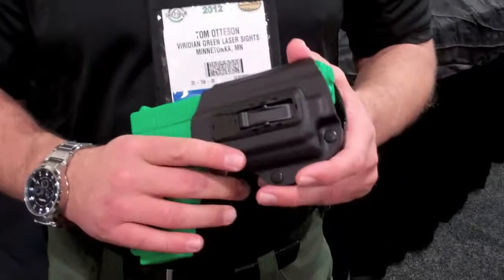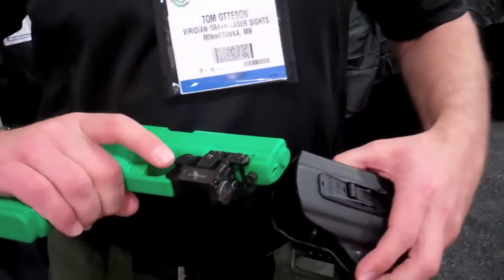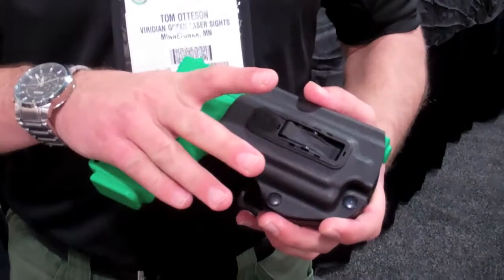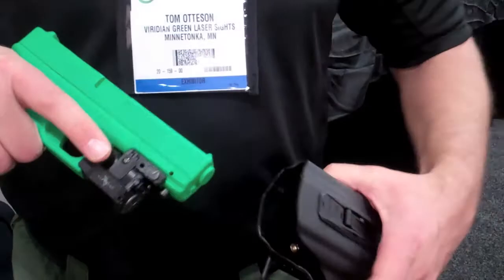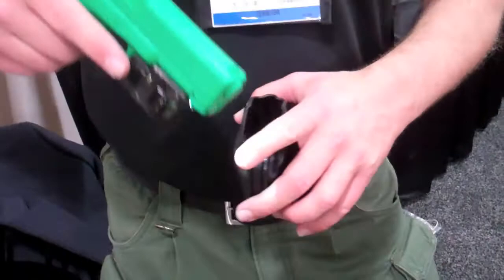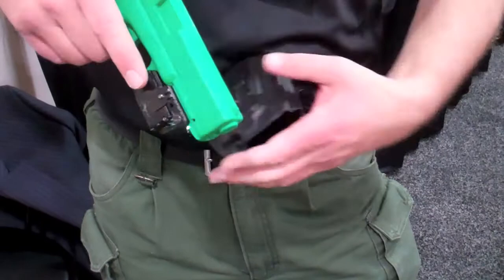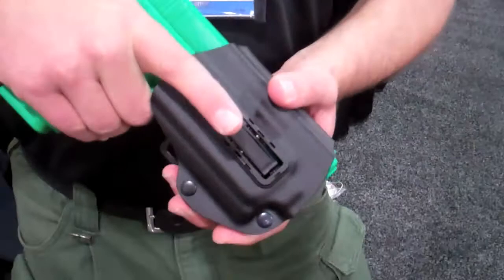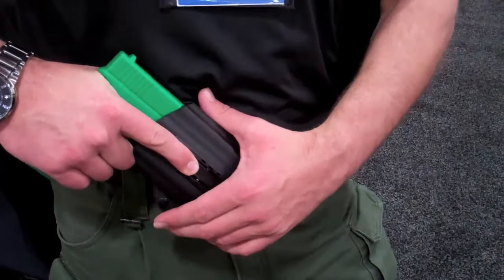Viridian TacLoc Holster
Information on the new Viridian TacLoc holster from the 2012 SHOT Show.